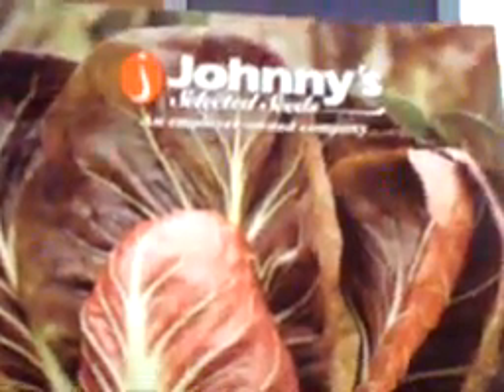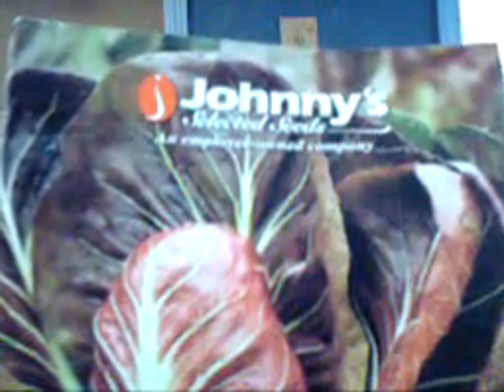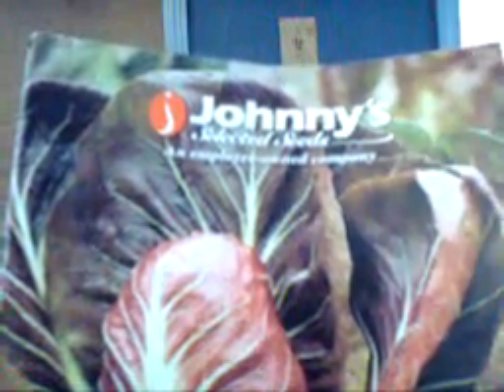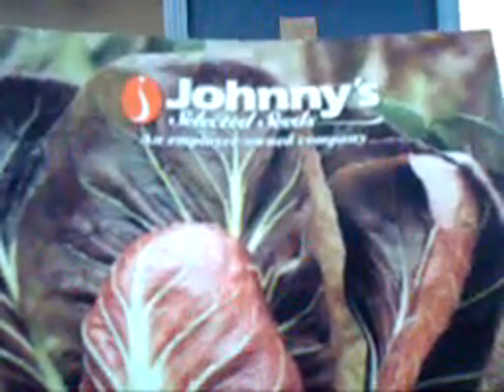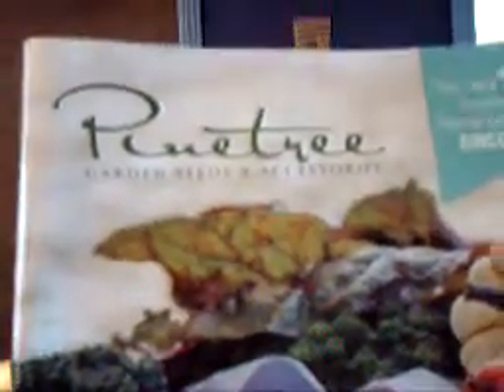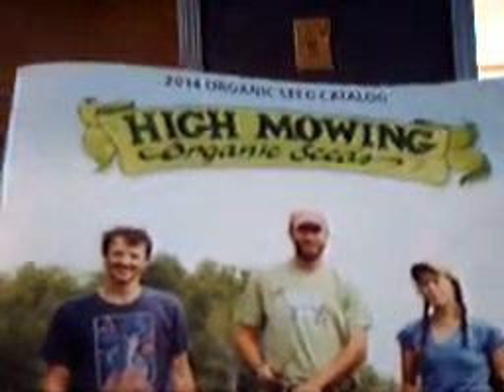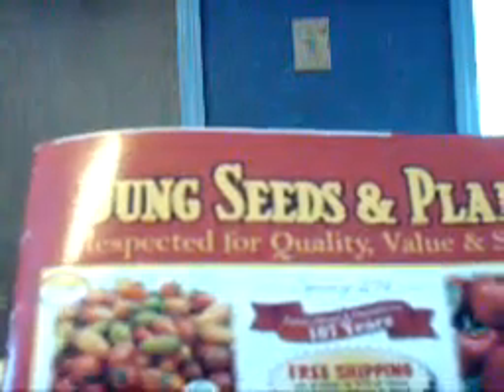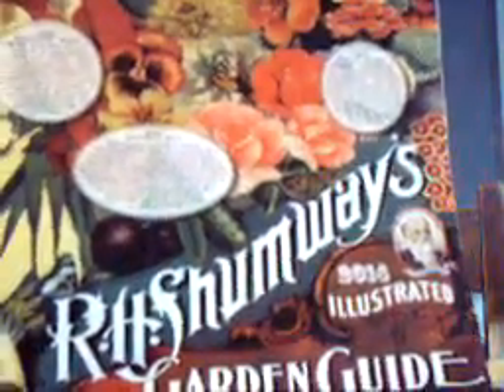Seed Catalogs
A review of some of the seed catalogs we get here at the Yooper Organic Garden.